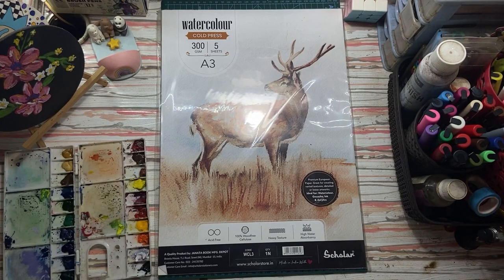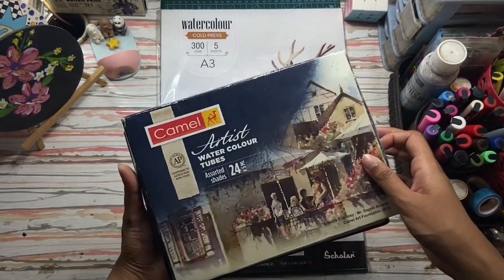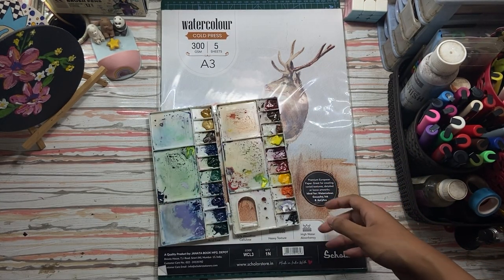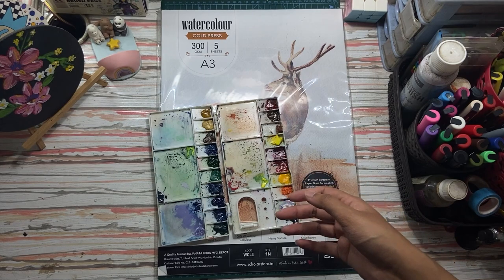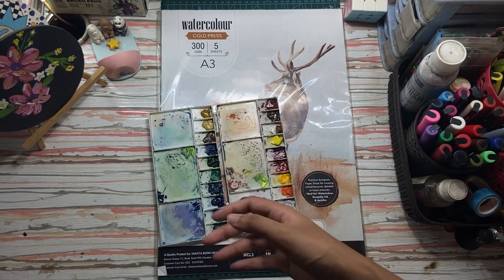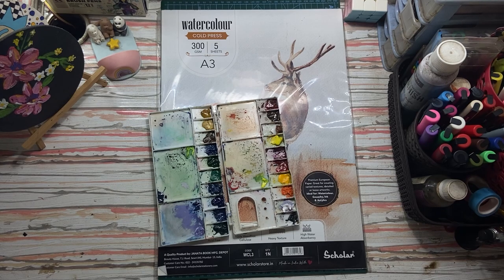I tried to create a SURREALISM masterpiece!!!!!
Surrealism is a cultural movement that developed in Europe in the aftermath of World War I in which artists depicted unnerving, illogical scenes and developed techniques to allow the unconscious mind to express itself.

inspired by Sigmund Freud’s theories of dreams and the unconscious—believed insanity was the breaking of the chains of logic, and they represented this idea in their art by creating imagery that was impossible in reality, juxtaposing unlikely forms onto unimaginable landscapes.

HISTORY:

Surrealism, movement in visual art and literature, flourishing in Europe between World Wars I and II. Surrealism grew principally out of the earlier Dada movement, which before World War I produced works of anti-art that deliberately defied reason; but Surrealism’s emphasis was not on negation but on positive expression.

Surrealism officially began with Dadaist writer André Breton’s 1924 Surrealist manifesto, but the movement formed as early as 1917, inspired by the paintings of Giorgio de Chirico, who captured street locations with a hallucinatory quality.

Other painters joined the movement in the 1920s. Yves Tanguy was a writer until the works of de Chirico inspired him to teach himself to paint in 1923. Tanguy specialized in infinity dreamscapes featuring ambiguous figures, as in 1927’s Mama, Papa Is Wounded!

Spanish painter Salvador Dalí joined the Surrealist movement in 1928 and captured the attention of Sigmund Freud, who preferred his work to any other Surrealist.
One of his most famous paintings, 1931’s The Persistence of Time, features melting clocks draped on a desolate landscape.

Surrealists were influenced by bizarre imagery and unsettling compositions of Giorgio de Chirico, but also the work of artists interested in primitivism and fantastical imagery such as Gustave Moreau, Arnold Bocklin, Odilon Redon, Henri Rousseau, and even Hieronymus Bosch.